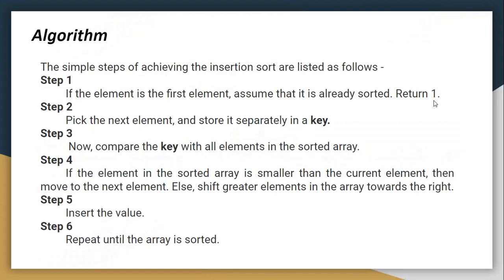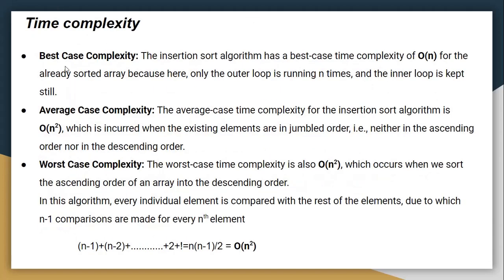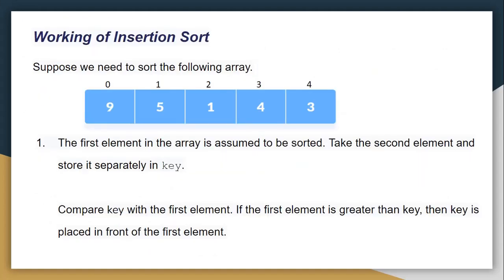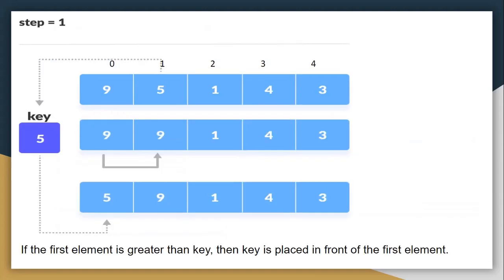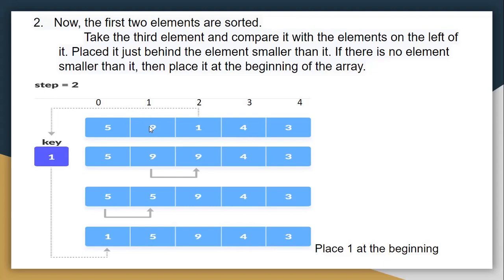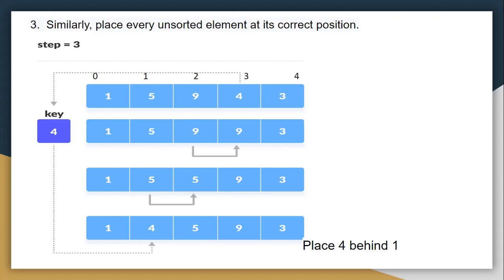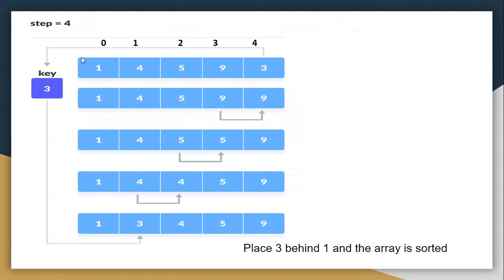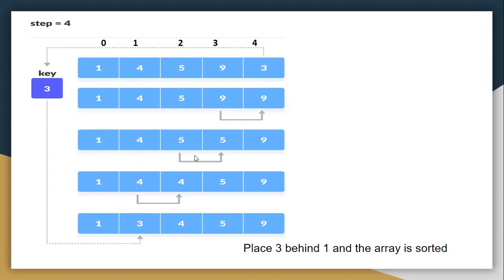INSERTION SORT BY VIVEK CHAUHAN